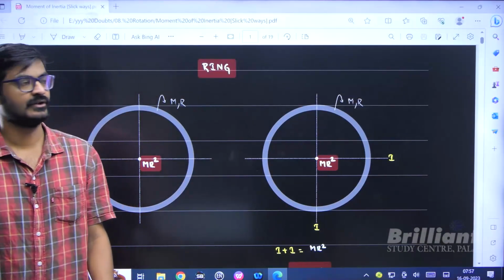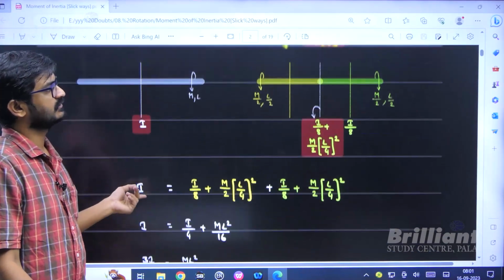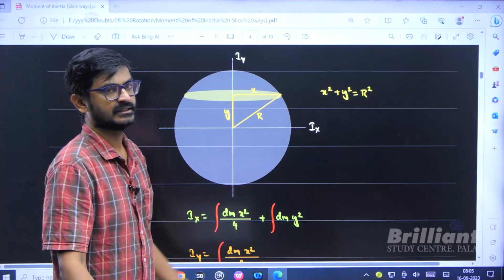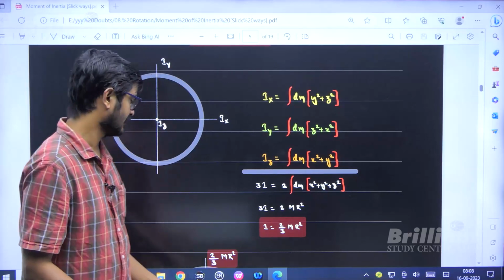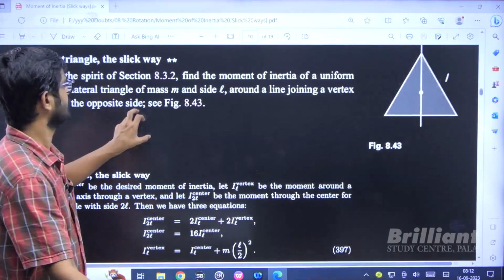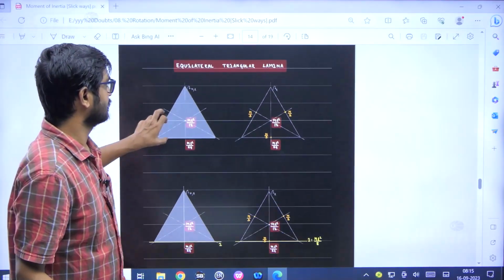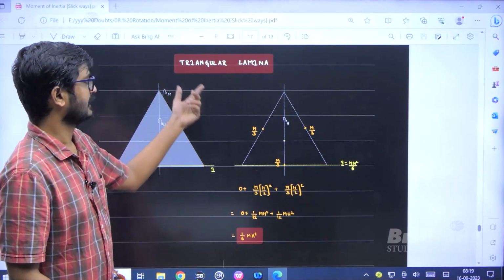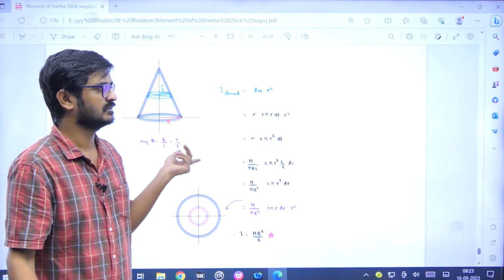2023 09 Sep 16 Moment of Inertia Slick ways Rotation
2023 09 Sep 16 Moment of Inertia [Slick ways] [Rotation]